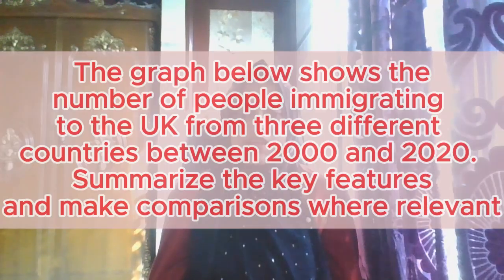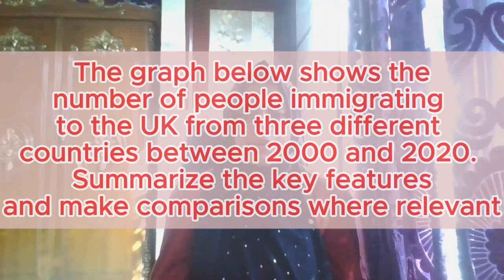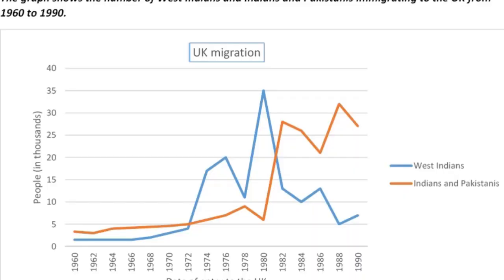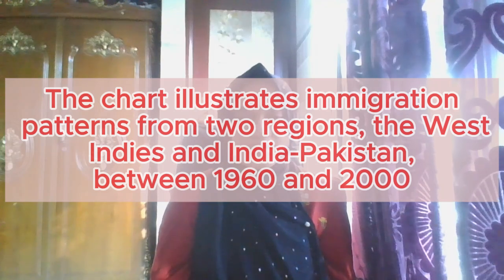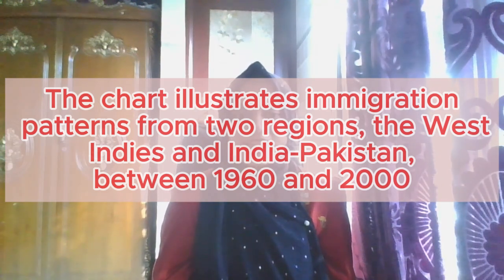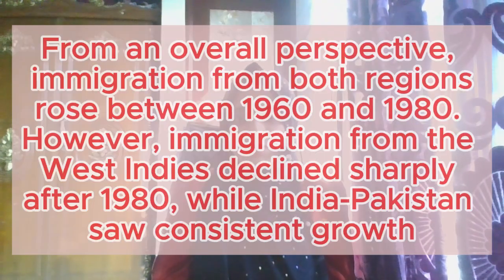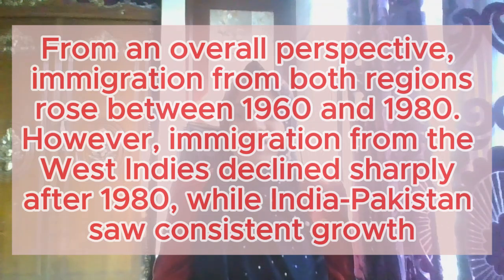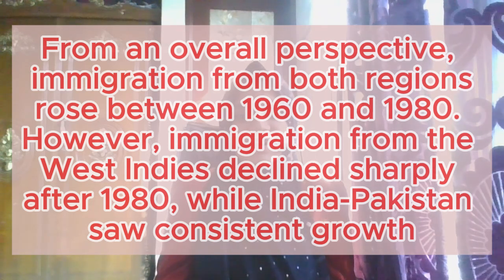"Mastering IELTS Writing Task 1: Step-by-Step Guide to High Scores"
"Welcome to this comprehensive guide on IELTS Writing Task 1! In this video, I’ll walk you through the key strategies and techniques you need to master this section of the IELTS exam. Whether you're describing a graph, chart, table, or process, I'll explain how to structure your response, use accurate vocabulary, and highlight important data effectively. By the end of this video, you'll have a clear understanding of how to tackle Task 1 confidently and boost your chances of scoring higher.